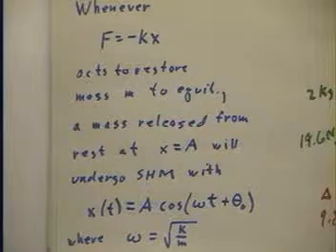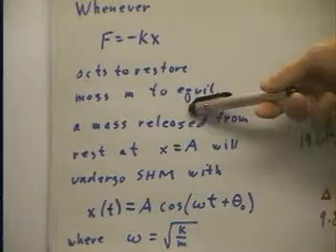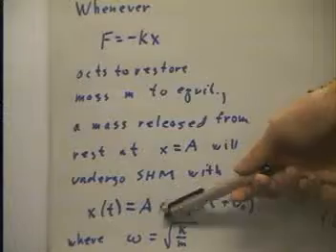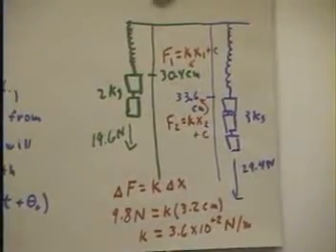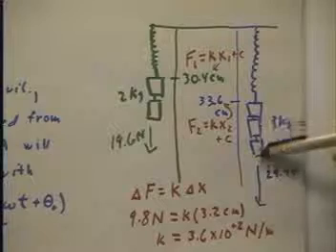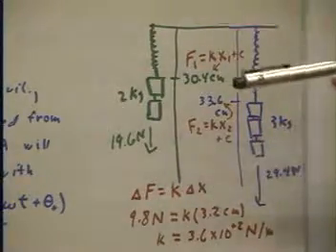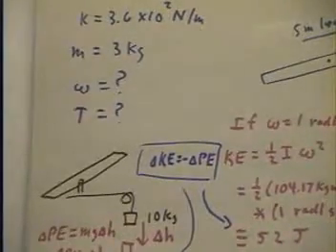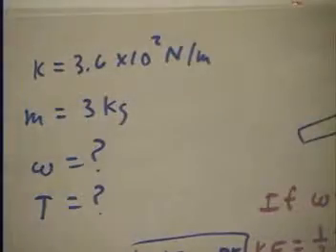ph1 d8 1123 ph01